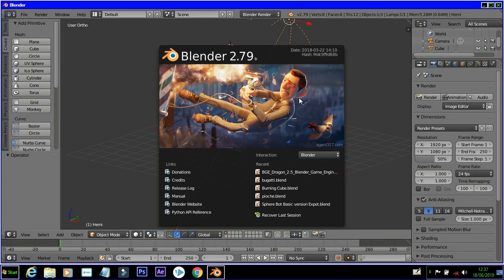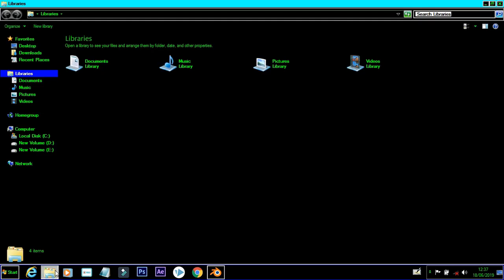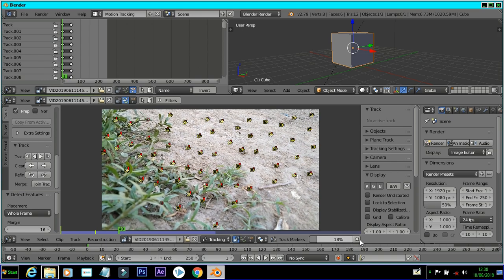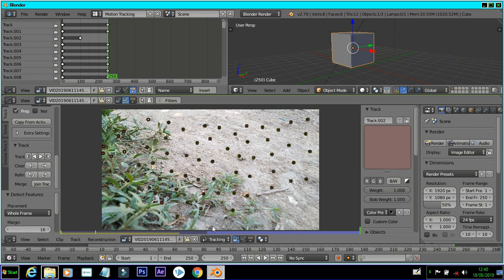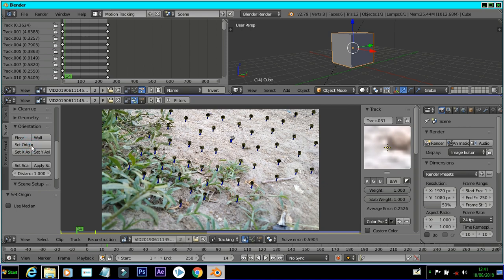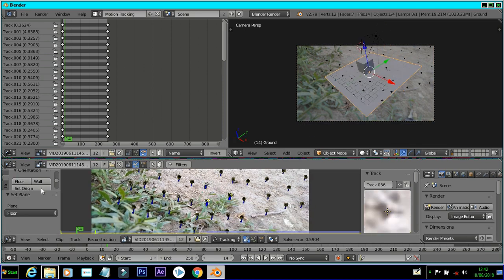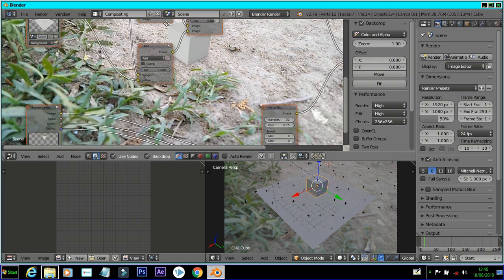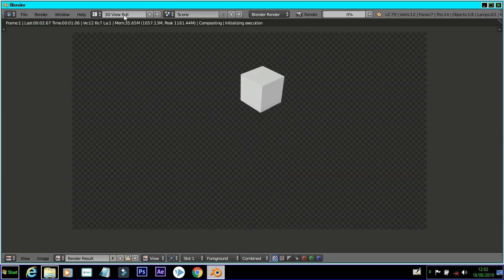Blender Motion tracking tutorial in Tamil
Blender 2.79 is the 3d modeling and VFX editing software I am here to show that how to do motion tracking in blender in Tamil. It is also called as camera tracking on blender. How to put 3d objects on your video with the help of blender.

We can use some track points on blender to do motion tracking. In film industries this process is know as match moving the 3d object. Let's go insider the video...

First step is to animate the 3d character you want put on your video and import the video footage track the video and at last match the 3d object or character to the video. Follow all steps in the video above.